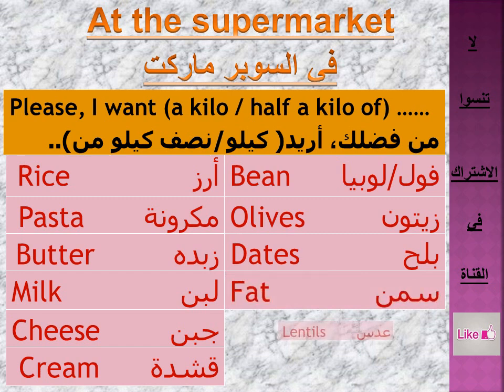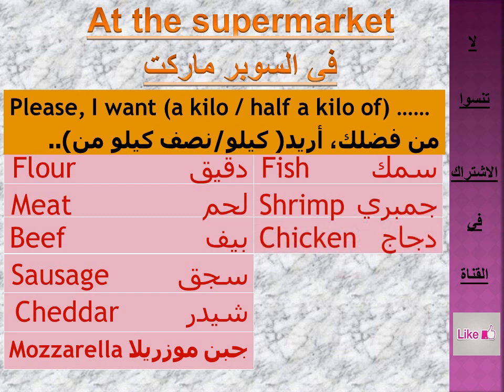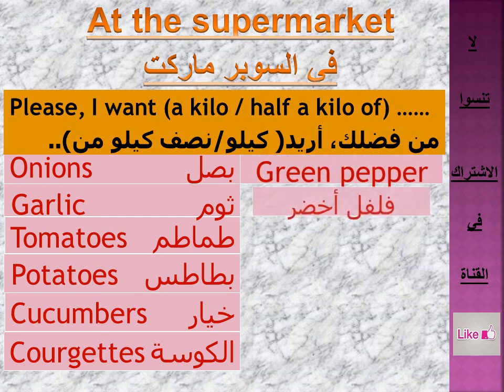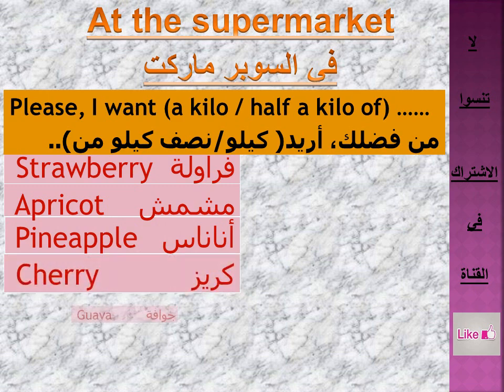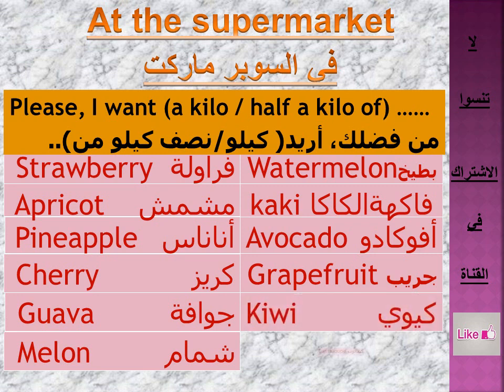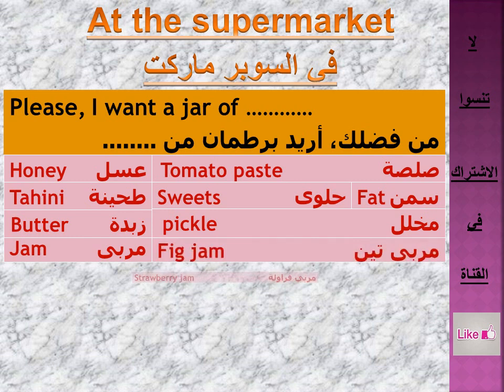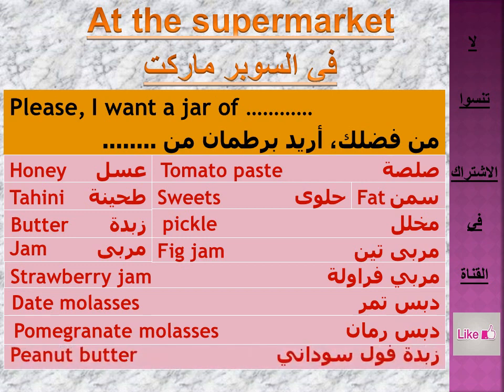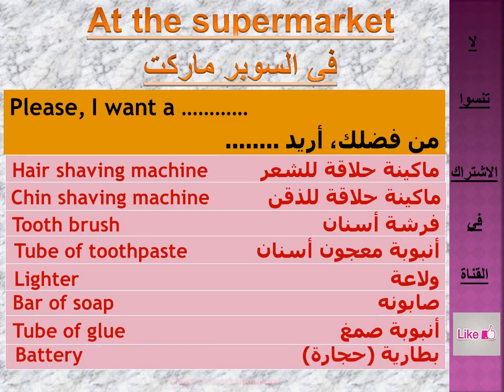أسعار السلع الأساسية في السوبر ماركت How you buy your groceries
At the supermarket